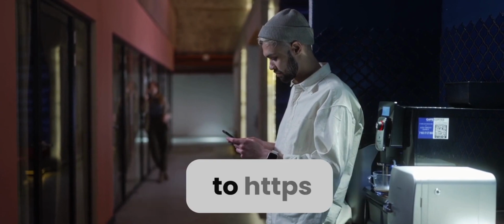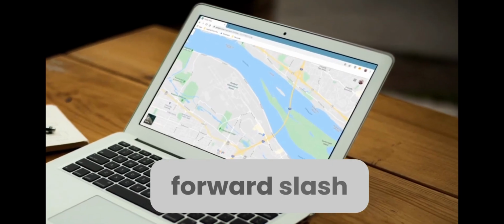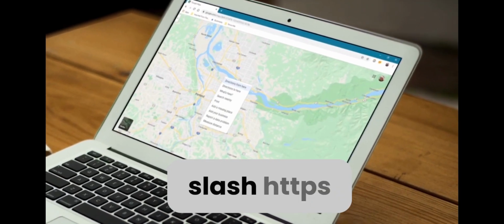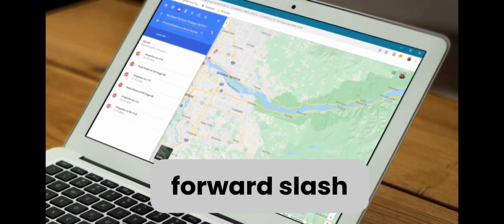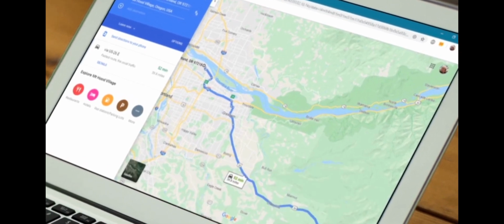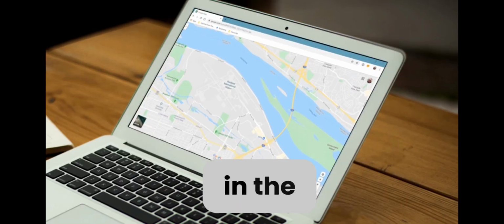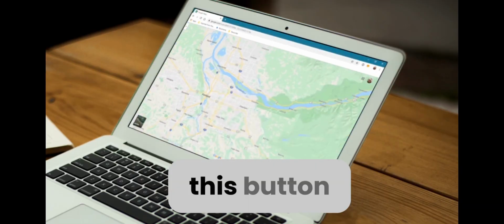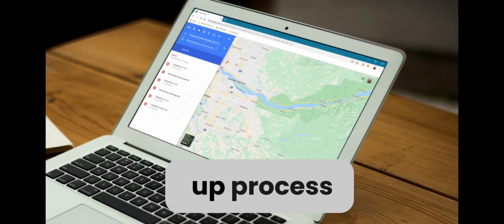Gumroad Tutorial 2024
Welcome to Digital Dynamics, your go-to destination for cutting-edge tutorials and insights in the world of AI and software! 💻 In today's video, we're diving deep into the realm of digital commerce with our "Gumroad Tutorial 2024." Join us as we explore the ins and outs of Gumroad, the platform that empowers creators to sell their products directly to their audience.

From digital downloads to online courses, Gumroad offers a seamless and intuitive platform for creators to monetize their work and connect with their fans. 🌟 In this tutorial, we'll guide you through the process of setting up your Gumroad account, creating and listing your products, and optimizing your sales strategy for success.

Whether you're an aspiring entrepreneur, a seasoned creator, or simply curious about the world of digital commerce, this tutorial is for you. 💡 With our step-by-step instructions and expert tips, you'll learn how to leverage Gumroad's powerful features to grow your business and reach new heights.

Join us as we explore the latest updates and features of Gumroad in 2024, and discover how you can use this platform to turn your passion into profit. 🚀 From building your audience to maximizing your sales potential, we'll cover everything you need to know to succeed on Gumroad.

So grab your notebook and get ready to take your digital commerce game to the next level with our "Gumroad Tutorial 2024." 💻🔥